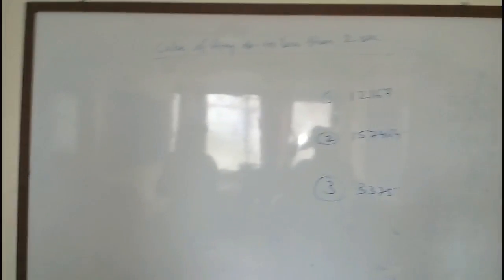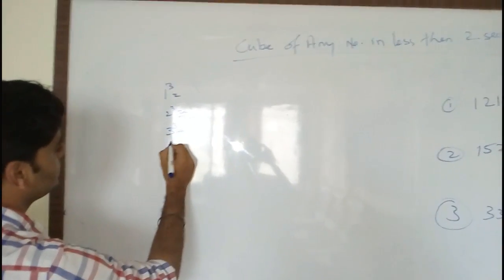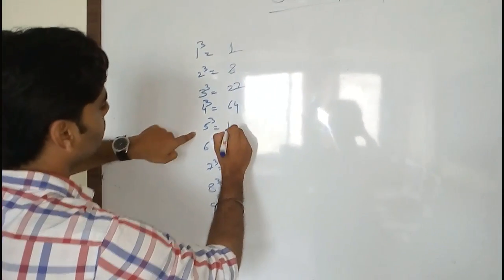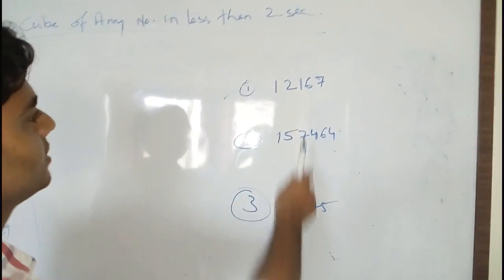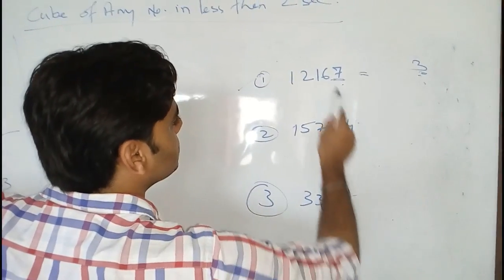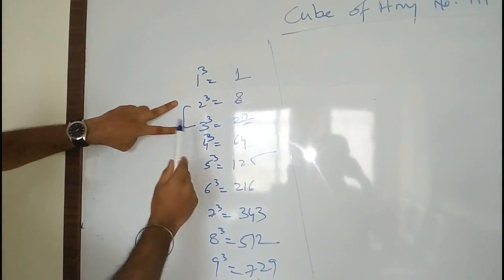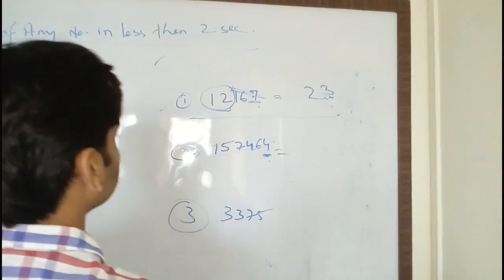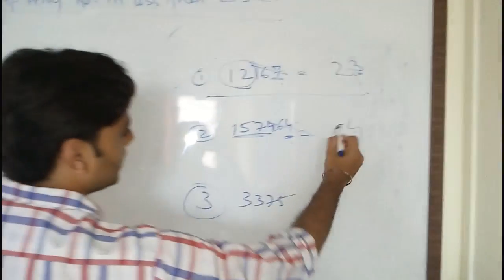How to find cube root of any number in less than 2 seconds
How to find cube root of any number in less than 2 seconds , here you will learn short cut method to find cube root of a perfect cube number just by looking at the number ...